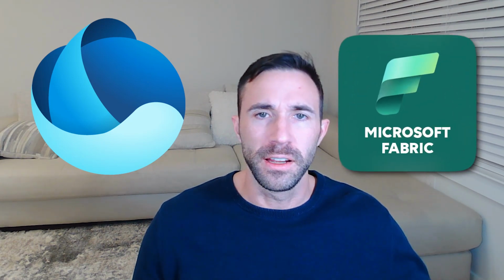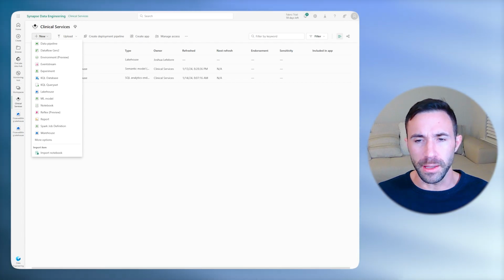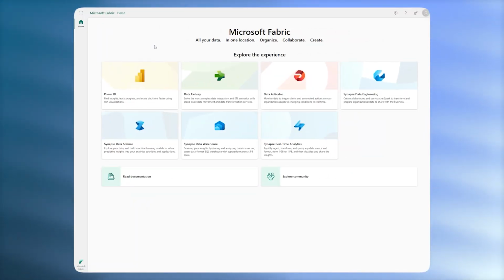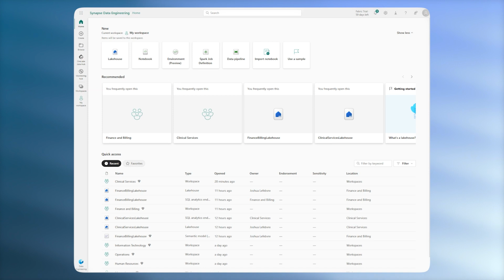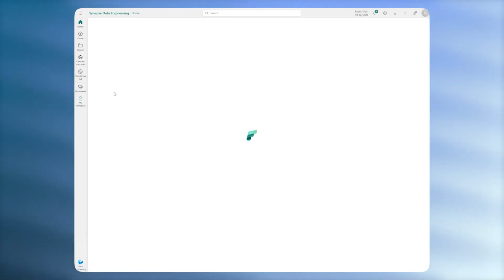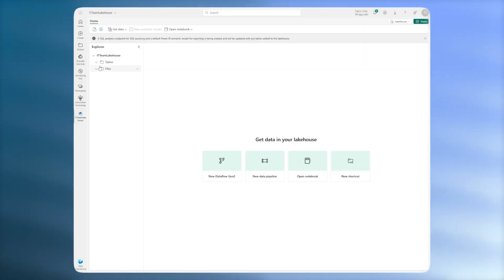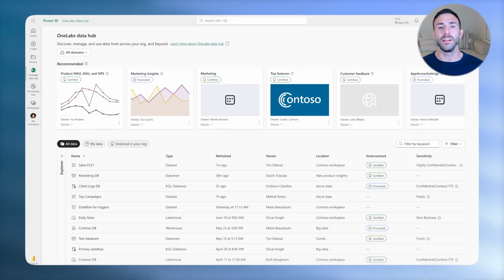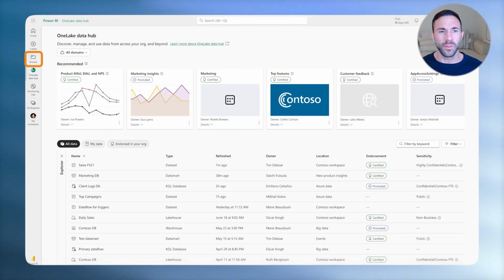Microsoft Fabric in Depth: OneLake (Part 2)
🔍 Dive deep into the world of data & cloud technology with us! In this video, Josh from LefeWare Solutions introduces "Exploring Microsoft Fabric" - a series dedicated to unveiling the power of Microsoft's flagship AI-driven analytics platform, Microsoft Fabric. Discover how it transforms data into actionable insights and drives transformative business outcomes.

🏥 Featuring our fictional example, MediFusion Healthcare, we will be exploribg real-world applications in healthcare, tackling challenges like data silos, security, and compliance. This series is a must-watch for professionals seeking to leverage technology for better decision-making and efficiency.

Week 1: OneLake
Week 2: Data Factory
Week 3: Data Engineering
Week 4: Synapse Real-Time Analytics
Week 5: Synspse Data Warehouse
Week 6: Synapse Data Science
Week 7: Data Activator
Week 8: PowerBI

Have questions or topics for us to cover? Drop them in the comments!